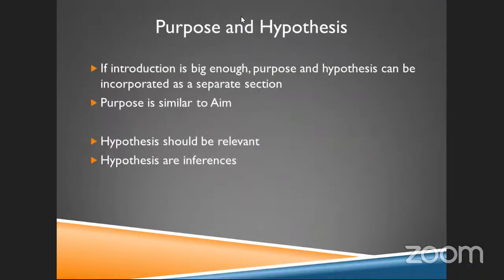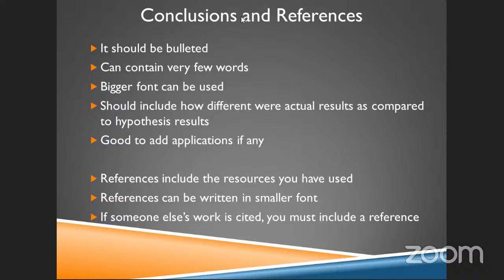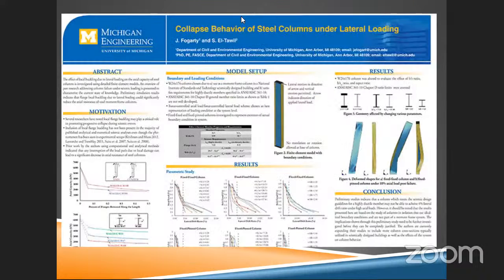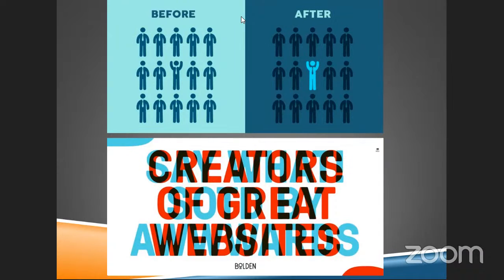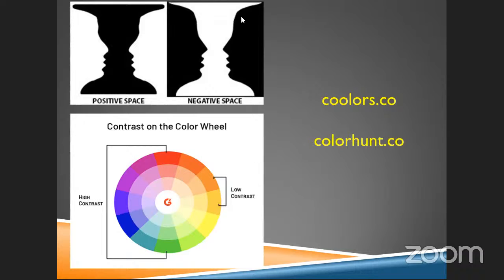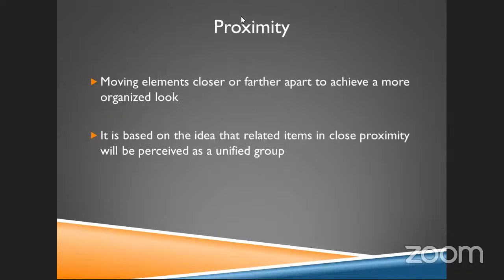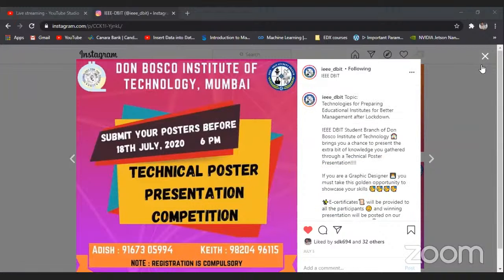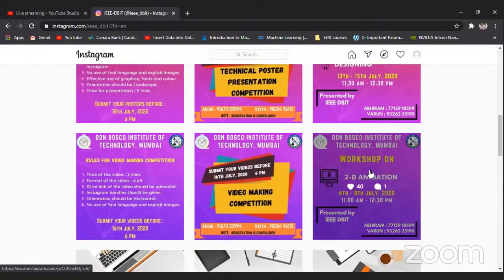Technical Poster Designing Workshop - Day 2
Here's a chance to become a Pro at graphic designing 👩‍💻👨🏻‍💻 in just 3 days!

IEEE DBIT Student Branch of Don Bosco Institute of Technology brings to you, TECHNICAL POSTER DESIGNING Workshop!
☝️No pre-requisite, Registration is a must!!!
✌️ Rs. 0 it's completely free of cost. 💸💸💸💸
👌Earn e-certificate after completion of the workshop.